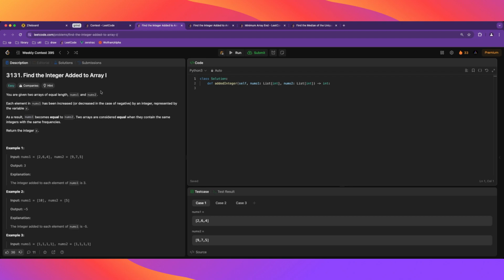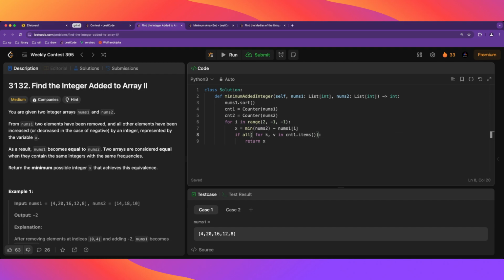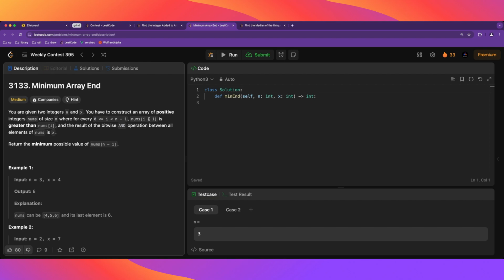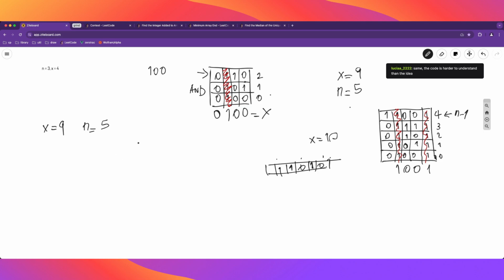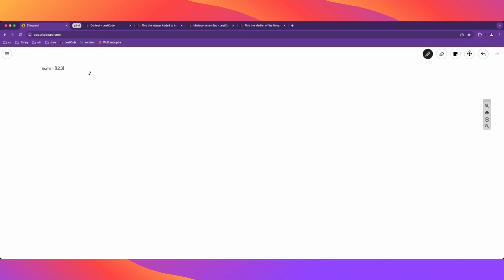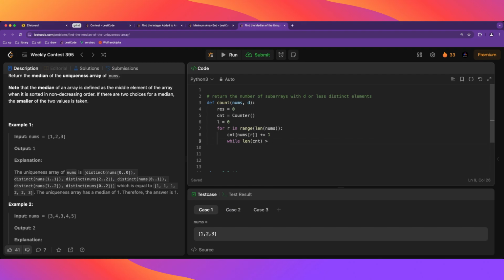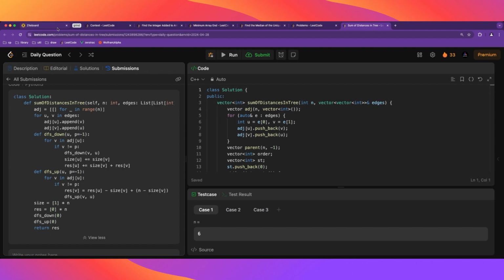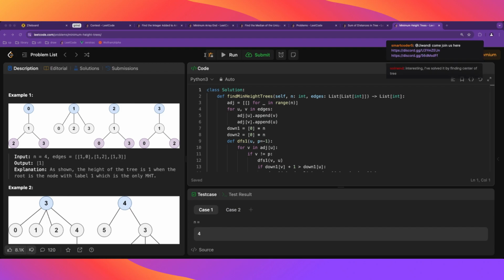LeetCode contest 395 made EASY!